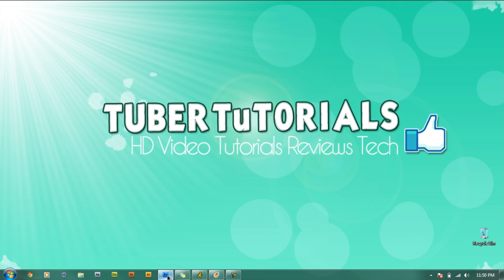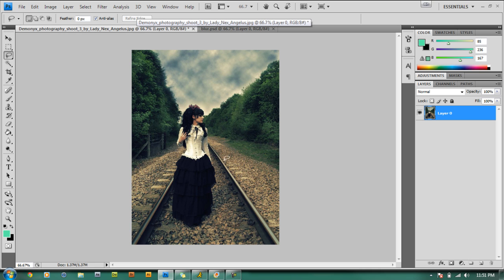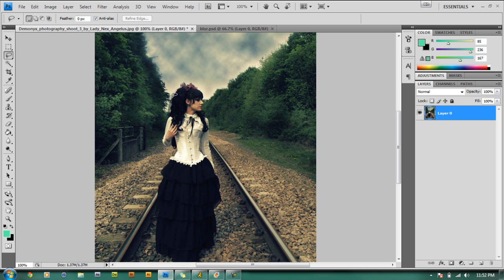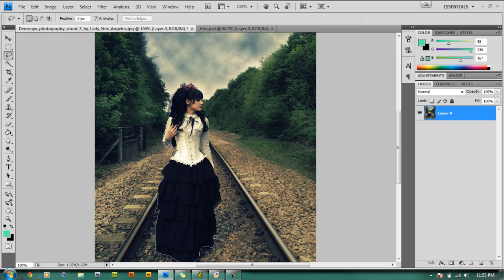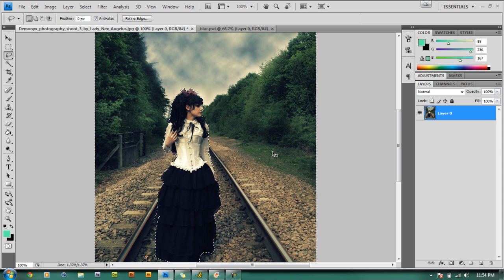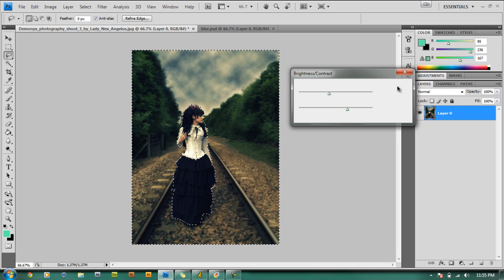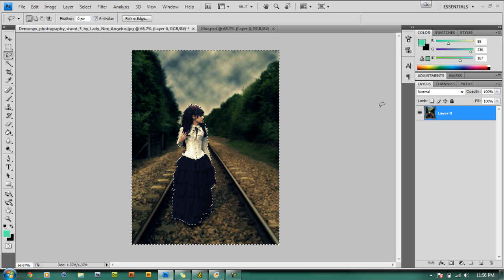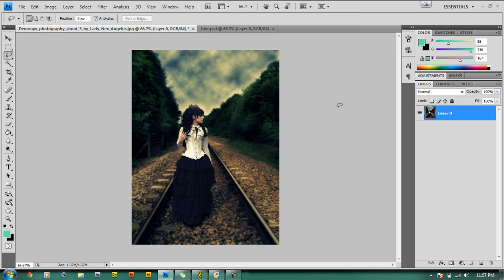Photoshop Tutorial: How to make an image "Stand Out" HD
-In this tutorial i will be showing you how to make an object stand out from the background.